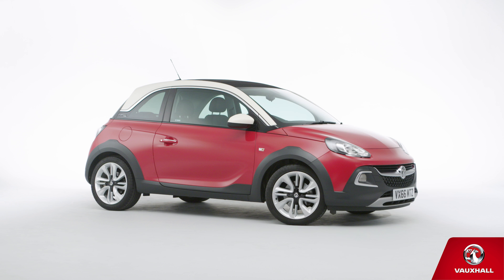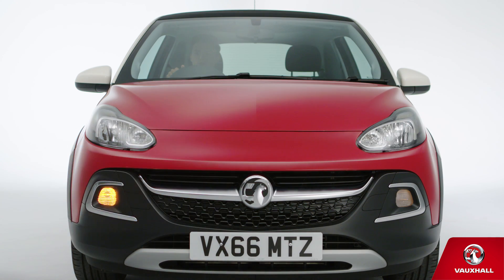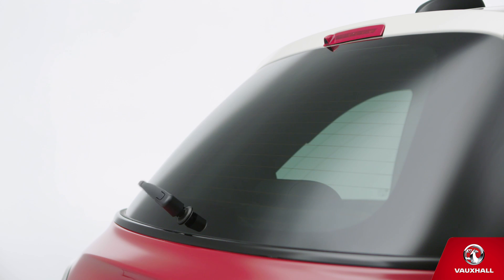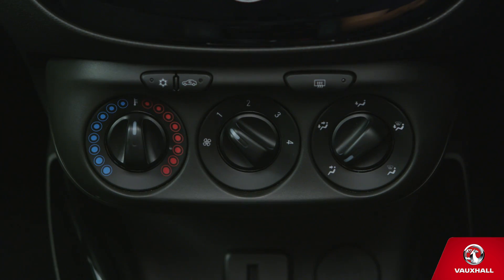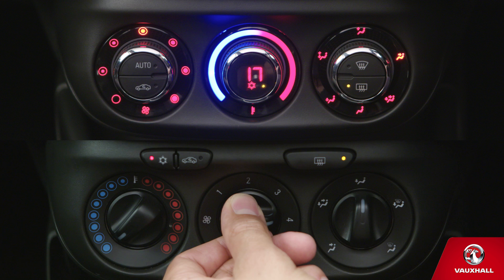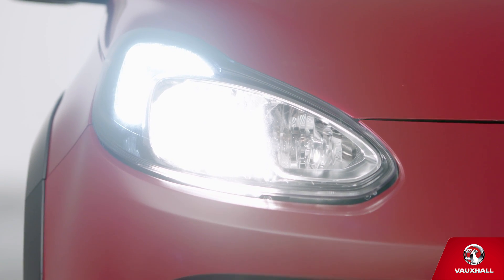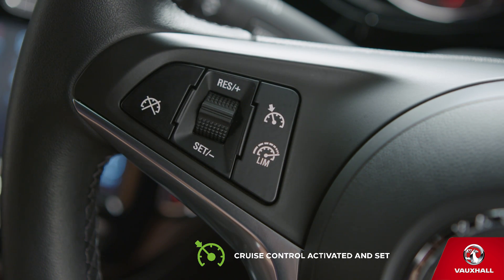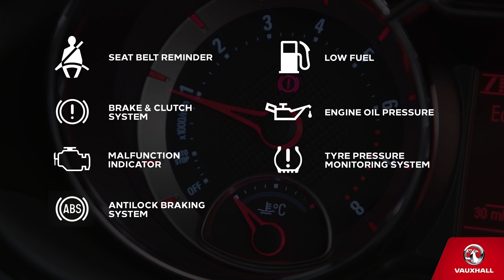Driver’s Tools and Gadgets | ADAM | Vauxhall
From cruise control to indicators, this video will talk you through how all the different driver’s tools and gadgets work.